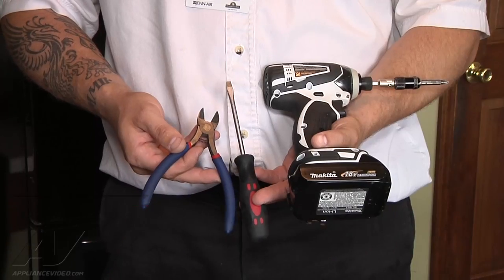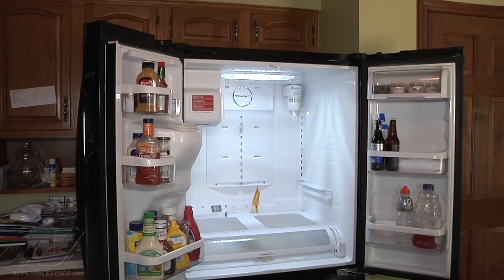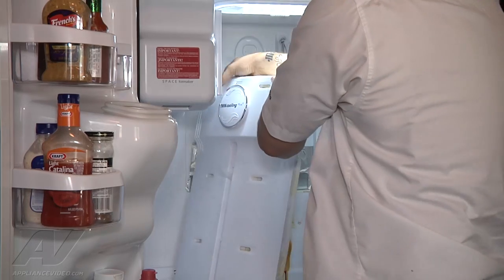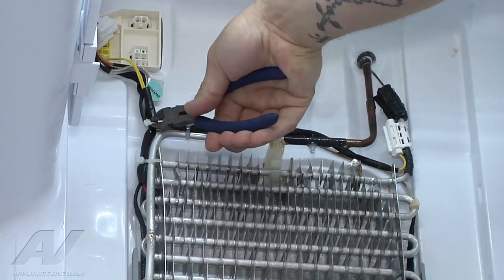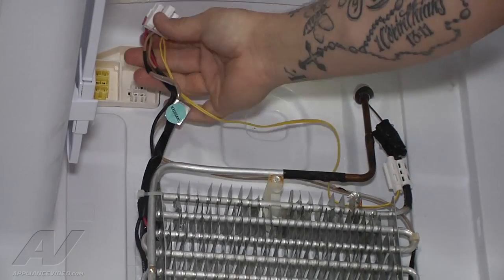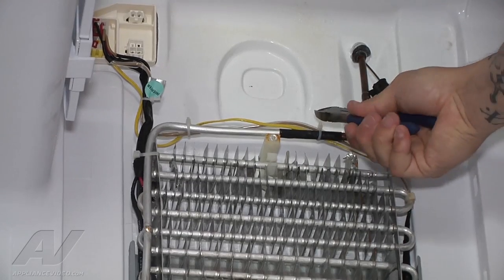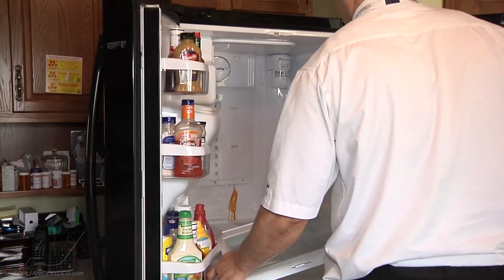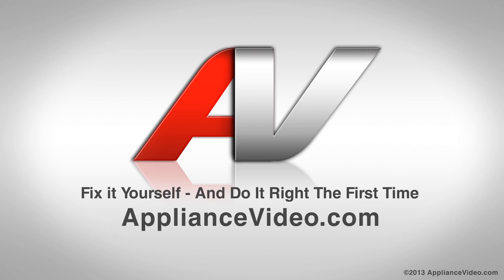Samsung Refrigerator Repair - Fresh Food Section Is Leaking Water - Sensor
This video shows you how to Repair a *RF268ABBP Samsung Refrigerator DA32-10105T Sensor*
*Symptoms may include:* Fresh Food Section Is Leaking Water or Crisper drawers have ice underneath, Water dripping from frozen drain